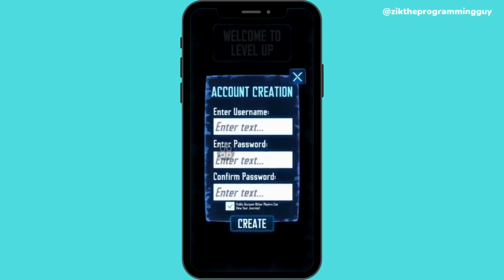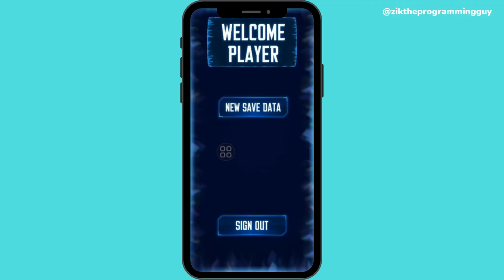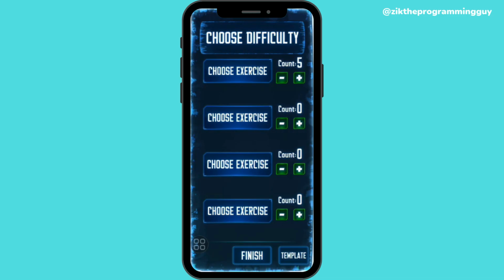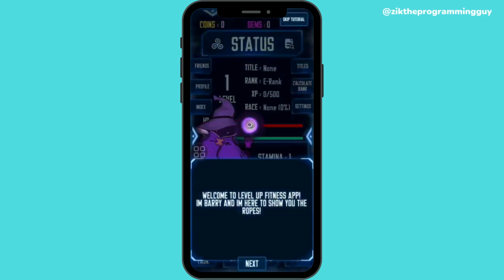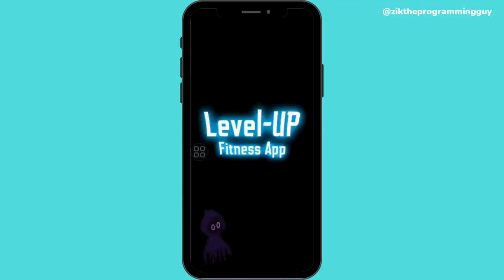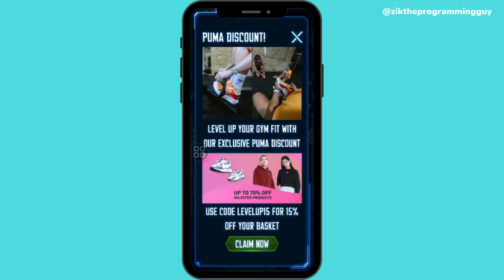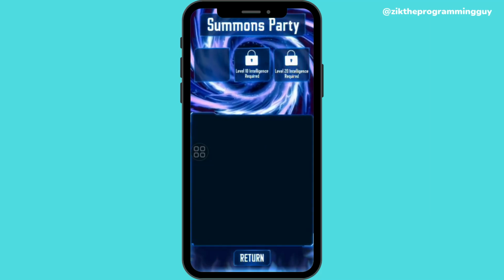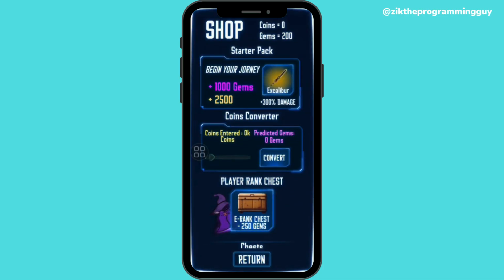How To Use Level-Up Fitness App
Ready to take your fitness journey to the next level? In this video, I’ll walk you step-by-step through how to use the Level-Up Fitness App, from setting up your profile to tracking workouts and staying consistent with your goals.